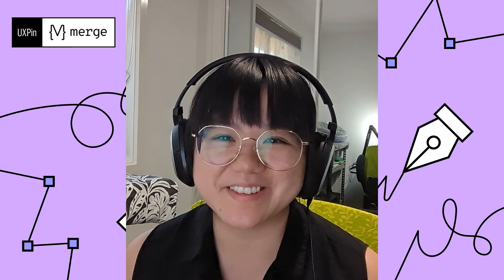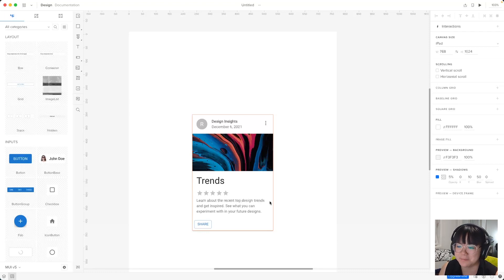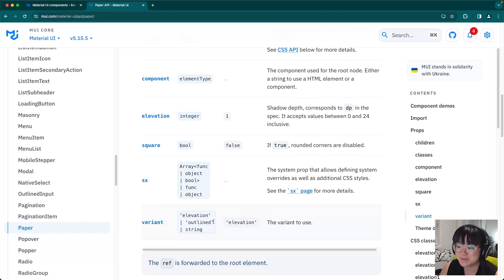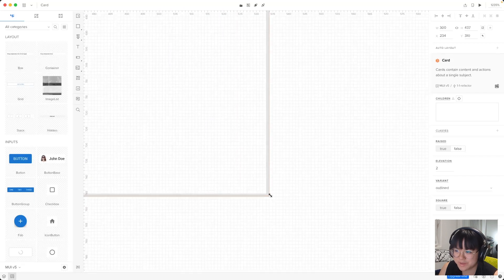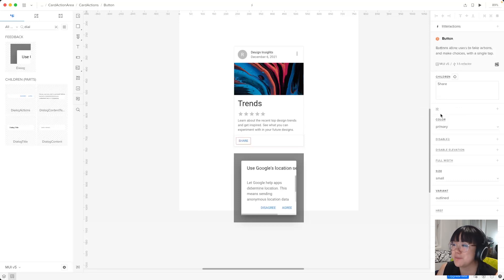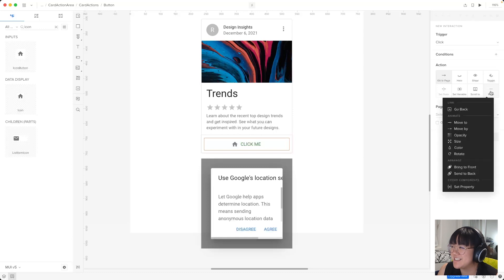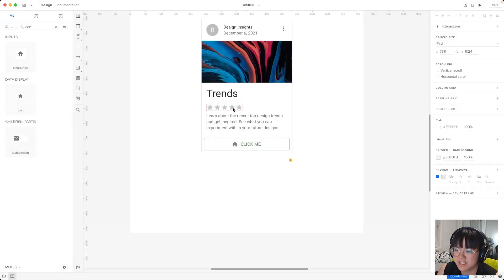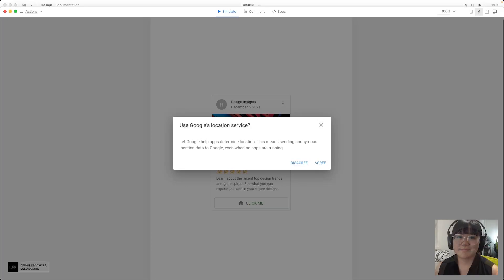UXPin Merge Tutorial: Exploring MUI Library (3/5)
Wish you could just explore UI ideas backed up with code for your MVP or turn your prototype into code 8.6x faster?

UXPin Merge is a design tool for Developers and Technical Designers who want 100% parity between design and code.

Either you have code components and want to build a nicer UI, or want to design with open-source libraries such as MUI, Bootstrap, or Tailwind UI – we've got you.

Watch a tutorial on how to get the most out of coded components in design – sign up for a free account and build a dashboard with us!